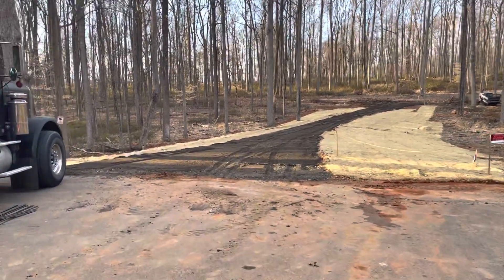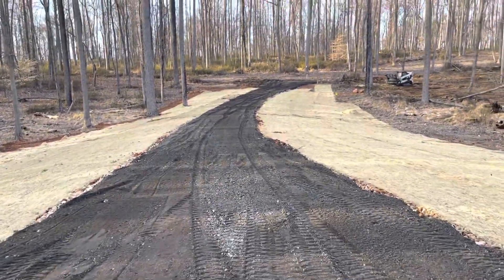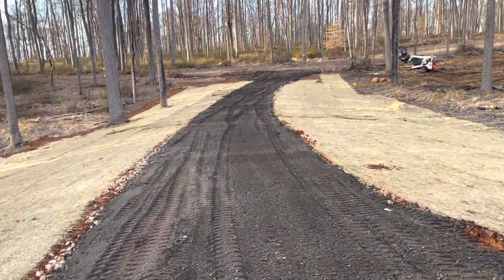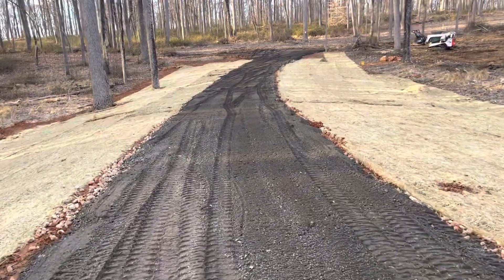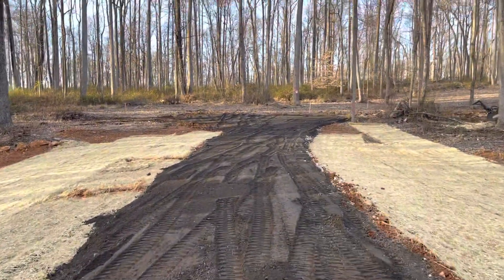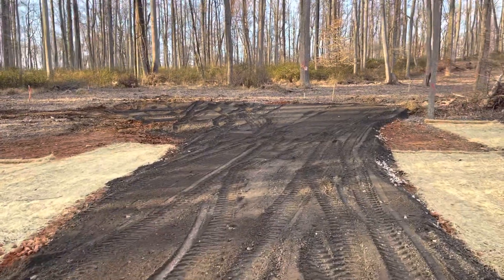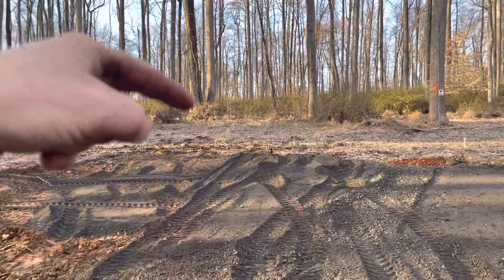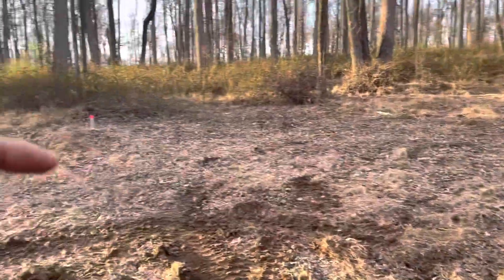Where to dump the millings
Put them as far back as u can. Just stay in the cleared area